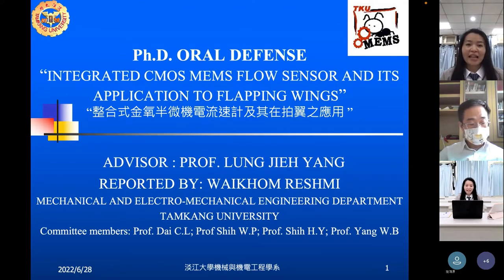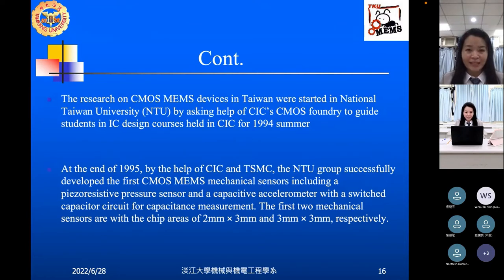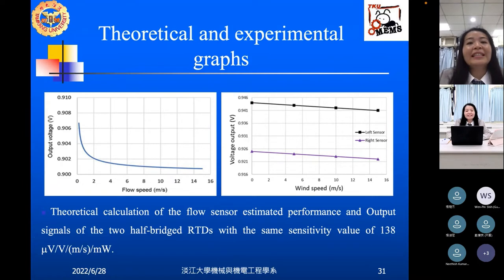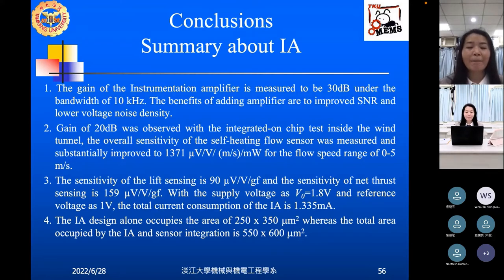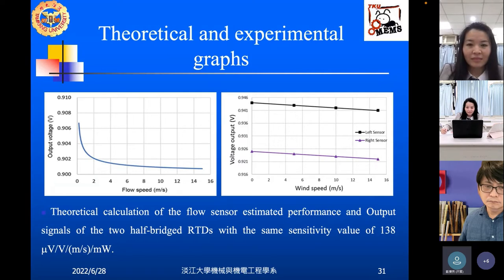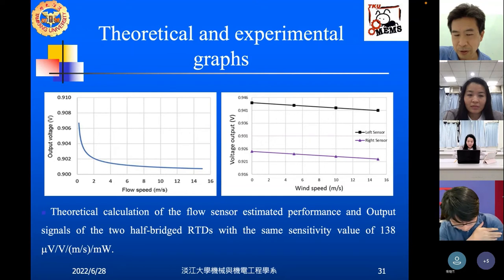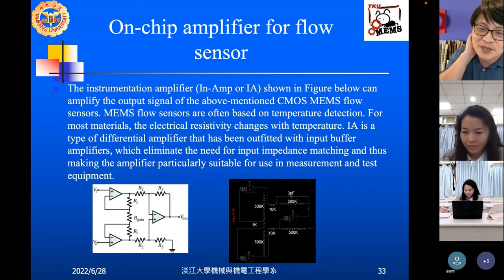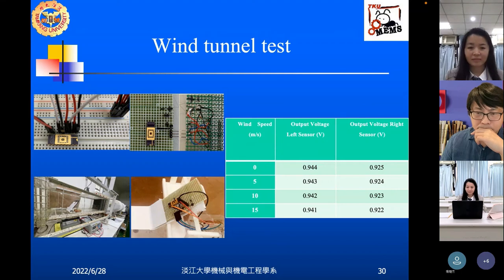Final PhD oral defense@ Reshmi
28th June 2022 (13:00~15:30), Engineering Building (E811)Tamkang University, Tamsui, Taiwan
Research Topic: Integrated CMOS MEMS flow sensor and its application to flapping wings

Advisor: Prof. Lung jieh Yang